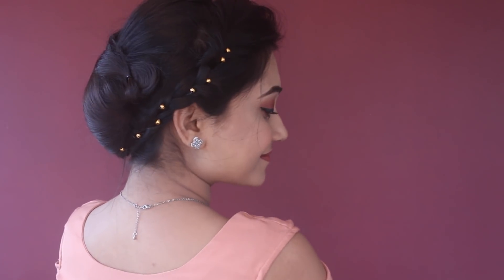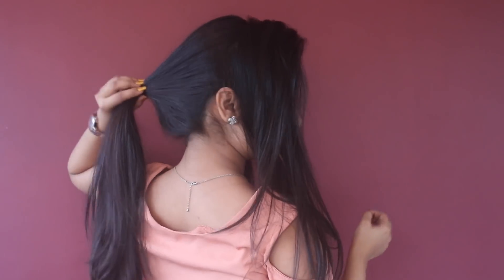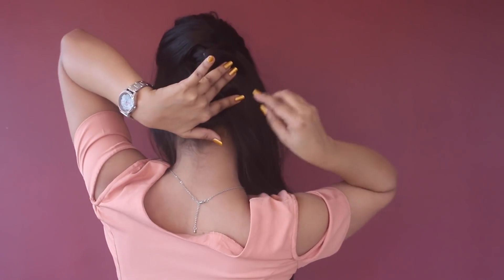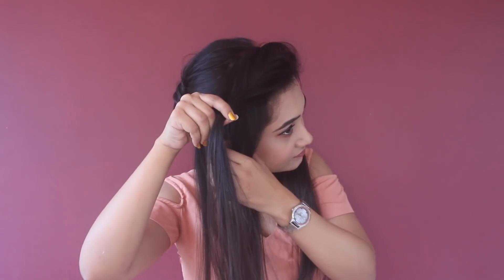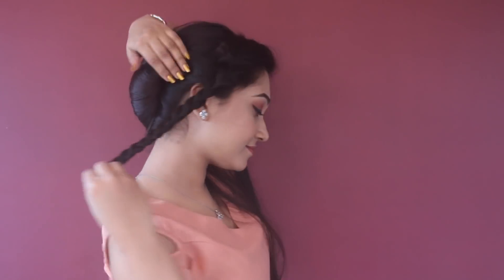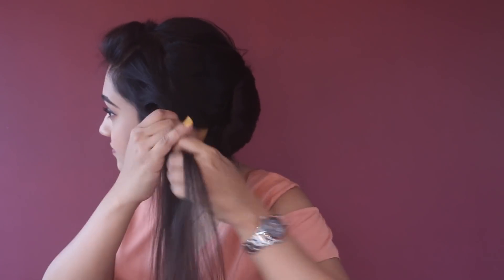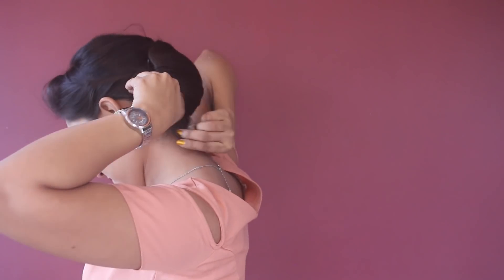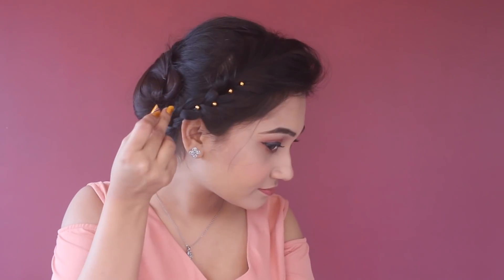Elegant Bun For Everyone|Juda Hairstyle|Selfmade|Asmita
Hi Guys,

Today I want to share easy and simple elegant bun for all season Festive and also it is so easy that anyone can create this style for every occasions,you can say it is for beginners.

God Bless.

hairstyles of all time  Indian Hairstyle For Medium To Long Hair/ Indian Wedding Occasions\house party\friend's party\work\school\college\or you can waer this

💗 More cute and easy hairstyles for long hair or Medium Length hair;

hair style for wedding

summer hairstyle

simple hairstyle for girls

hairstyle for short hair girls

wedding hairstyle indian

hairstyle for indian wedding function

hair style for wedding party

hair style for wedding man

hair style for wedding function

easy hairstyle for wedding function

bridal hairstyles for saree

indian bridal hairstyles for short hair
simple hairstyle for girls at home step by step

simple hairstyle for school girl

front hair style girl simple and easy

hair style girl simple and easy for college

hairstyle for girls short hair

hair style girl | simple and easy step by step

new hairstyle for girls